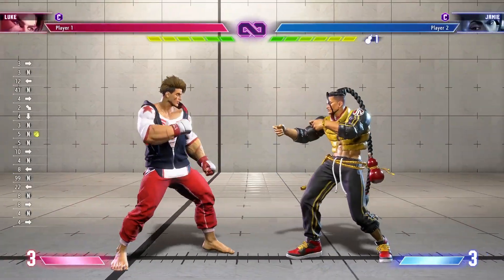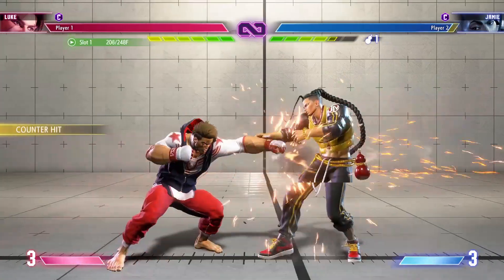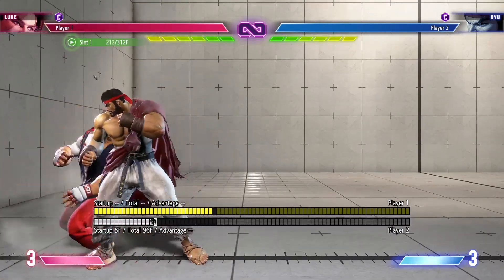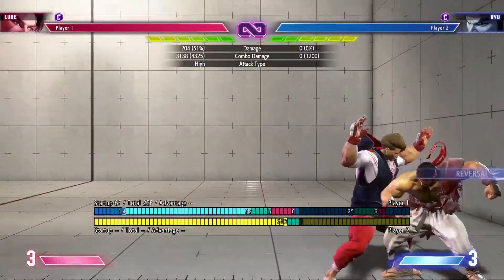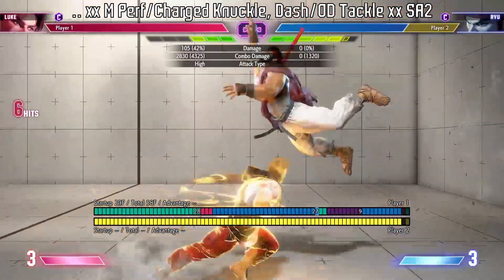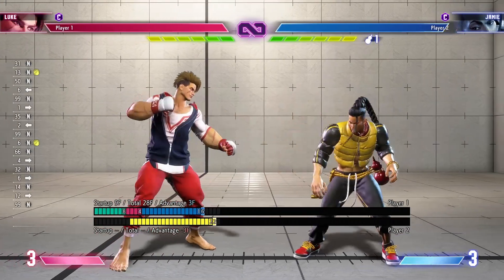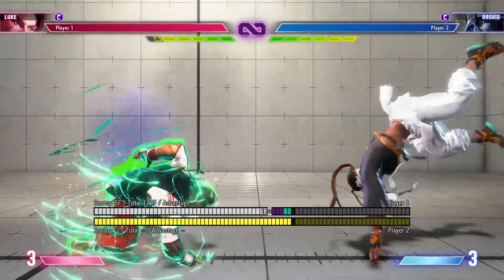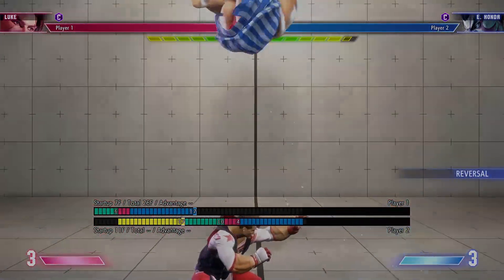A lot of Luke tech, tips and corrections (Luke Guide) - Street Fighter 6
0:00 Intro
0:12 How to DI after crMK poke
0:27 How to defend vs DI after stMP poke
0:44 More Drive Rush approach options
1:29 Checking/interrupting Drive Rushes
2:18 b.HP counterpoke
2:23 OD Sandblast xx Lvl3 Super is amazing
2:42 OD Sandblast oki
2:51 Side switch combos
3:13 More juggle combos into Lvl2 Super
3:30 Oki after corner juggle Lvl2 Super
3:43 Don't do this combo
3:50 More safe jump setups
4:45 Important meaty stHK setup I missed
4:53 More L Perf Knuckle combo enders
5:14 About OD Knuckle into H DP combo
5:35 Air Knuckle movement
5:57 Spaced stMP hit confirm is harder
6:34 stMK poke is amazing
7:17 Corner pressure
7:22 Oki after midscreen forward throw
8:24 Ken Jinrai Kick correction
8:43 How to anti-air Honda Buttslam